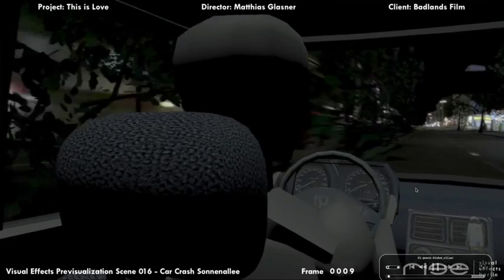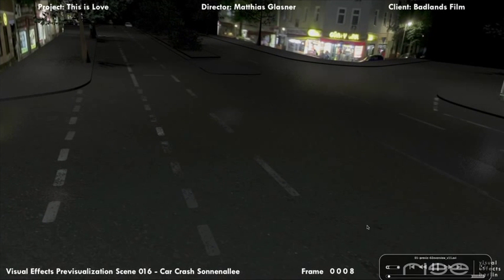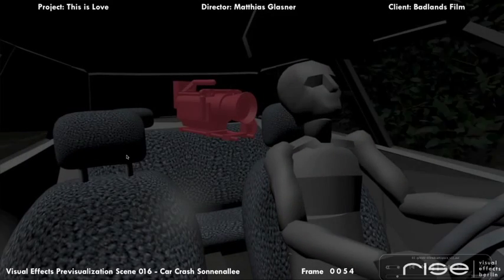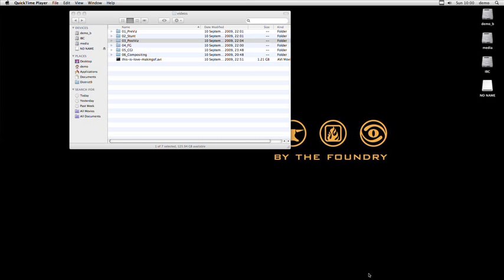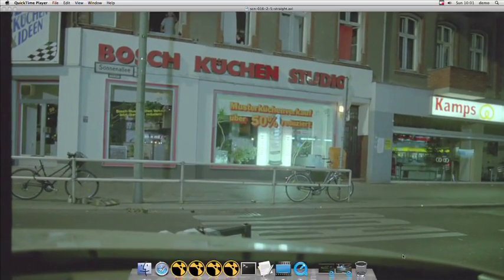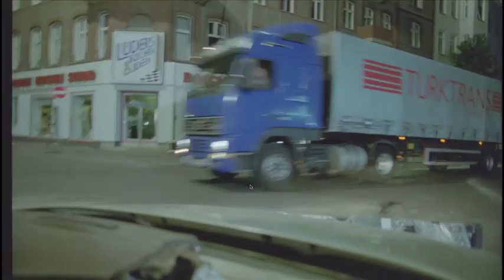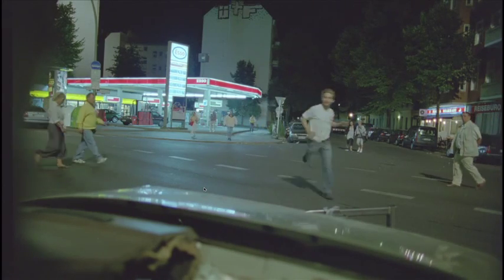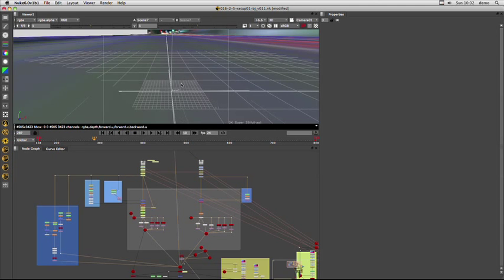Rise FX's Use Of Nuke On This is Love (Part 1)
Rise FX is the biggest VFX vendor in Berlin.  Here, VFX Supervisor Florian Gellinger shows off the work they did on the Matthias Glasner film This is Love. They used Nuke to help visualize the shot in previs through finishing it by recreating the environment using camera mapping and other tricks.  Clever stuff.